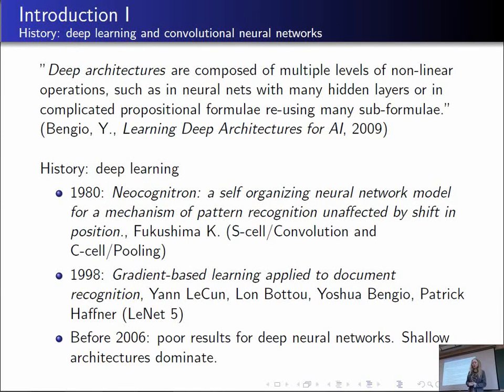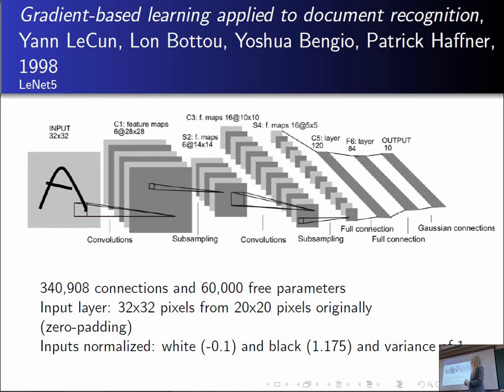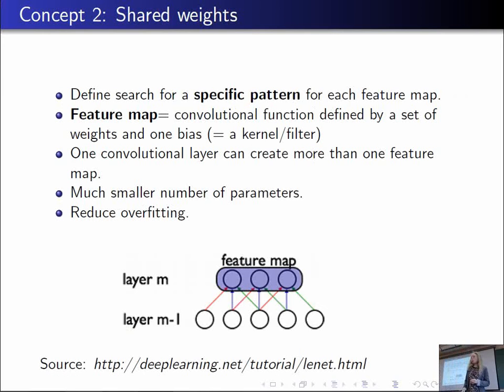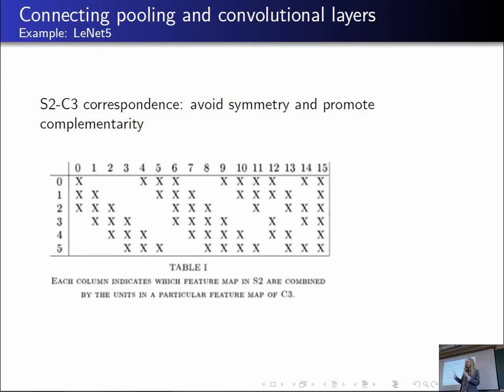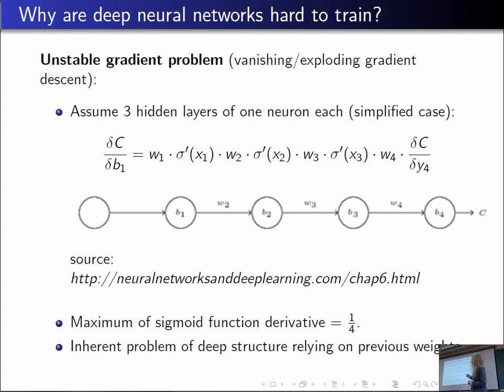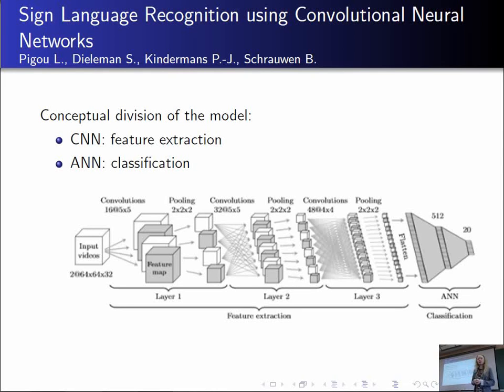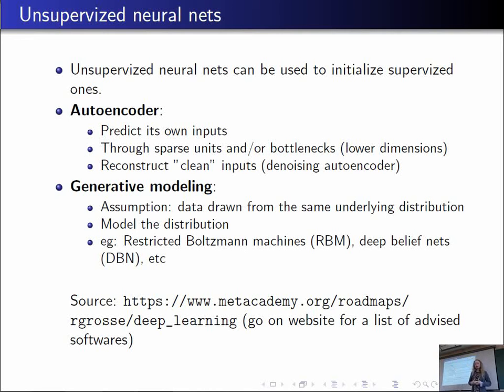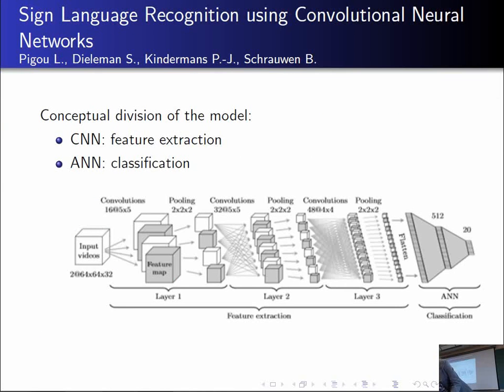MLG 16/09/2015 - Introduction to convolutional neural networks by Laura Mannie Corbisier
Convolutional neural networks (CNN) are part of deep learning methods. Its main characteristic is its convolutional layer aiming at valorizing spatial information. CNN make features extraction step nearly irrelevant, reducing the need for domain-specifc prior knowledge. Like other neural networks, CNN can be computed through gradient-descent (backward propagation algorithm). One of the breaking-through papers using backward propagationon CNN was written in 1998 by LeCun Y., Bottou L., Bengio Y., Hafner P. ( Gradient-based learning applied to document recognition). CNN also suffer from more general issues such as learning slowdown and overfitting.However, in contrast to fully-connected neural networks, CNN has less free parameters thanks to weight-sharing. We finish by introducing unsupervized context of neural networks.
Student at the Solvay Brussels School of Economics and Management (ULB) and entering into my second year of Master in business engineering, I am interested in data mining and its application in biology. After an international exchange at the National Taiwan University (Taipei, Taiwan) in 2015, I took part in a summer internship at the Machine Learning Group (ULB) where I acquired more technical skills through a Kaggle competition (Grasp-and-Lift EEG Detection)and a study of Convolutional Neural Networks.